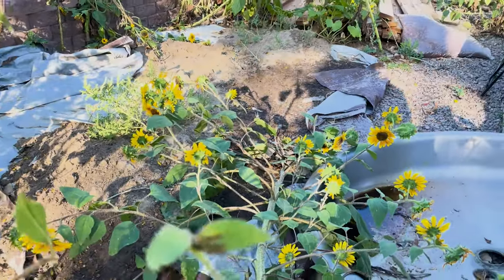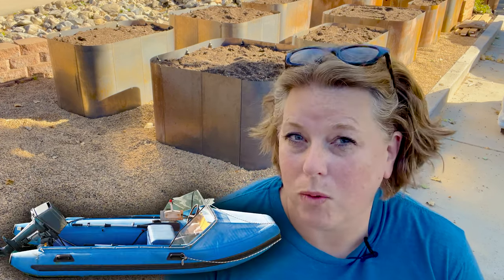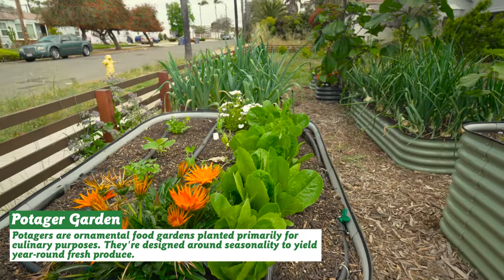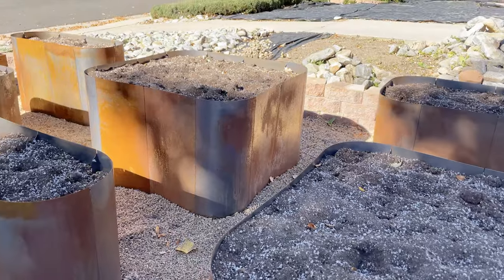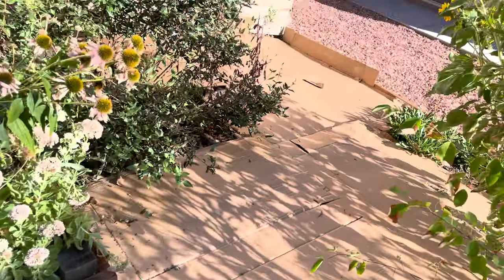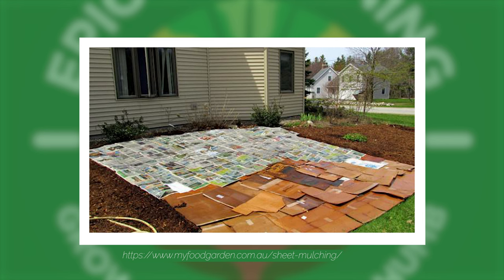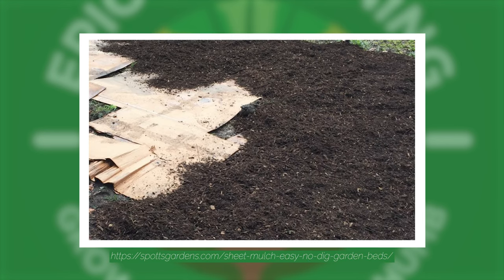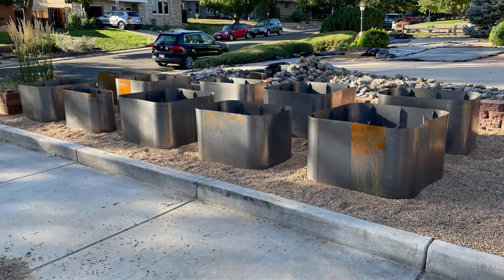How To Build A Thriving Front Yard Garden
My front yard has been a big eyesore for months, and I've finally had enough - it was time for me to transform my front yard into a beautiful raised bed garden! And if you're in a similar situation, you're not alone. If I can do it you can too, and in this video I will share with you my best tips for your own yard transformation!

TIMESTAMPS